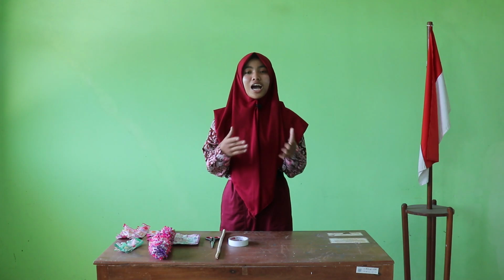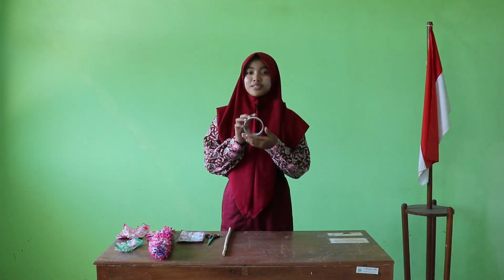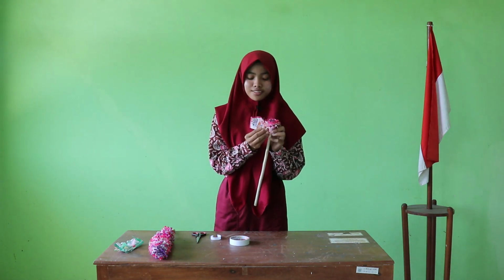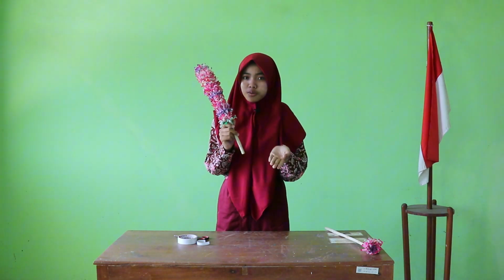3R #23 : SMP Negeri 1 Piyungan_Anisa Rahmawati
This video tells us How to Make a Duster